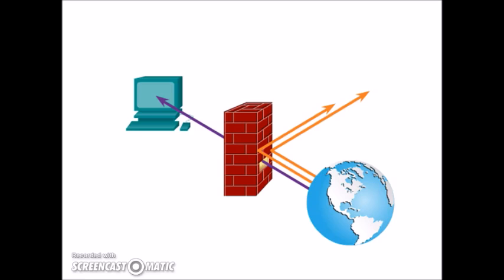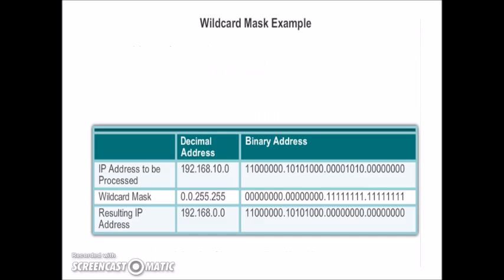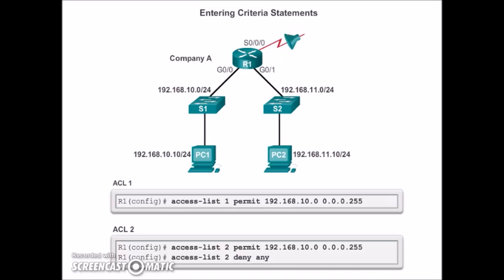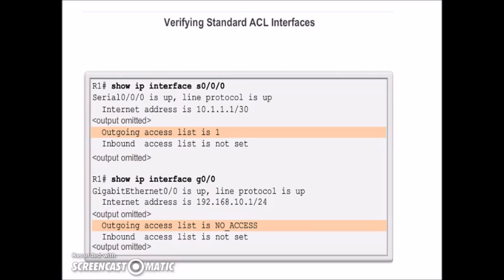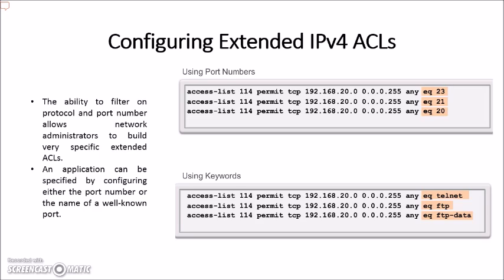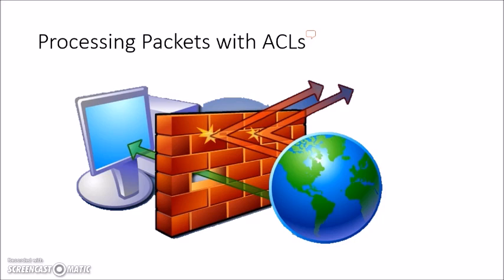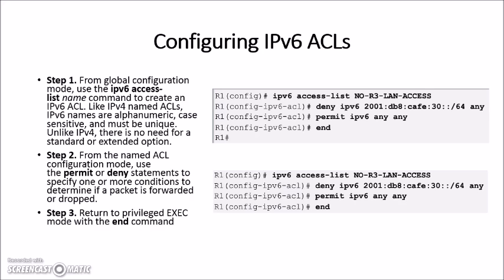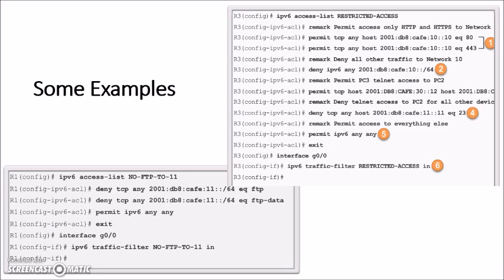CCNA2v5 - Chapter 9 - Access Control Lists (ACLs) - 201511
Elaborado por Lilia Sofía Mora y Luis Alberto Curiel. Tec de Monterrey Campus Ciudad de Mexico.